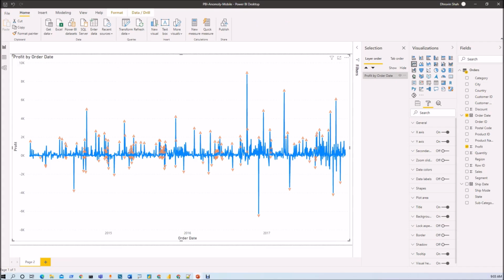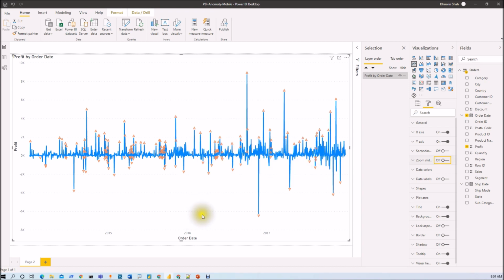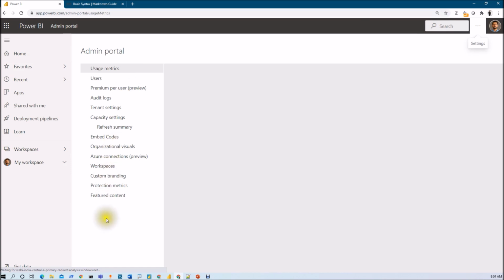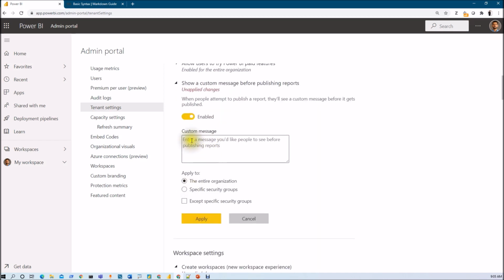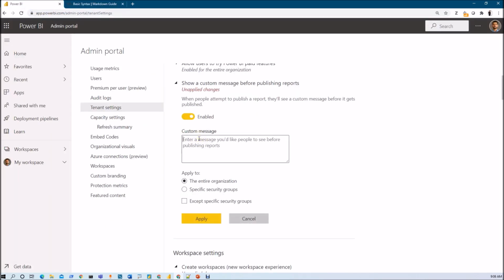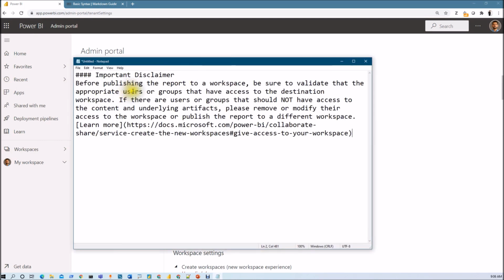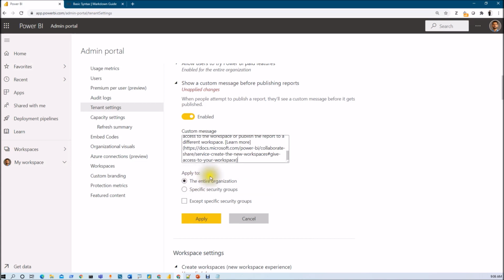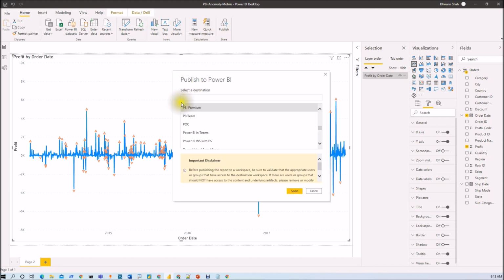Customize Publish Message in Power BI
Welcome to Power BI Tip and Trick. During this session, we will learn how we can customize Publish message in Power BI Desktop. By default, this feature is disabled. Let’s say for your organization you want to show some Disclaimer before you are publishing the report to Service, you can utilize this feature. Power BI added a new option in the admin portal which allows admins to provide a custom message that appears before a user publishes a report from Power BI Desktop I’m showing you the step-by-step procedure to enable this feature and how we can set the custom publish message using Markdown language for our Power BI Desktop in detail.

Chapters:
00:00 Start
00:18 What do we mean by Publish Message?
01:00 How to Open Power BI Admin Center?
01:22 Show a Custom Message before Publishing Report
01:45 What is Markdown Syntax?
02:16 Markdown Message
03:01 Sign in Power BI again
03:42 Subscribe